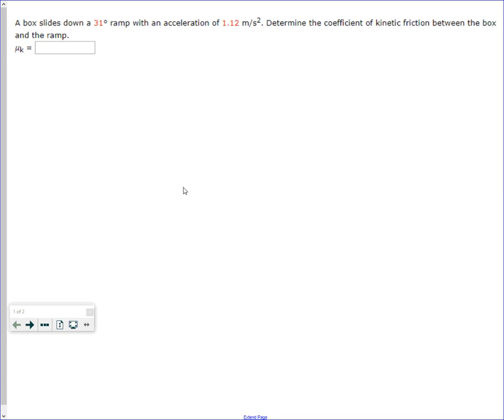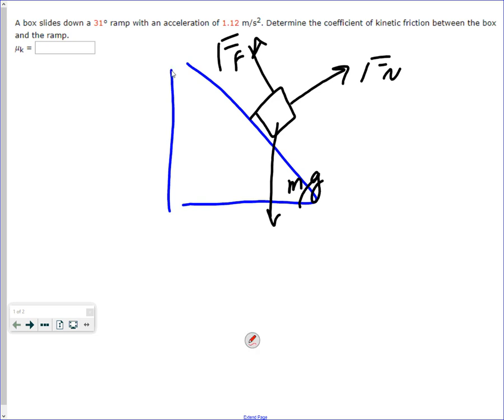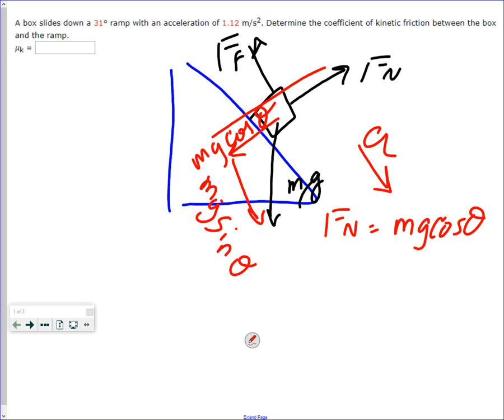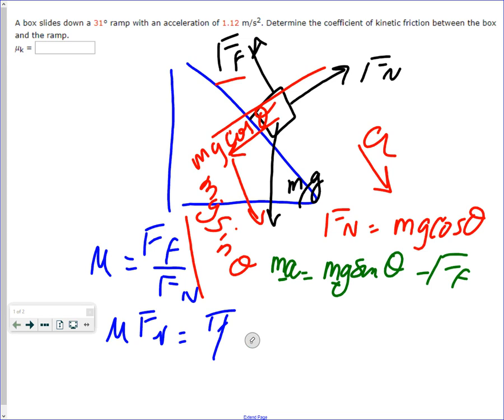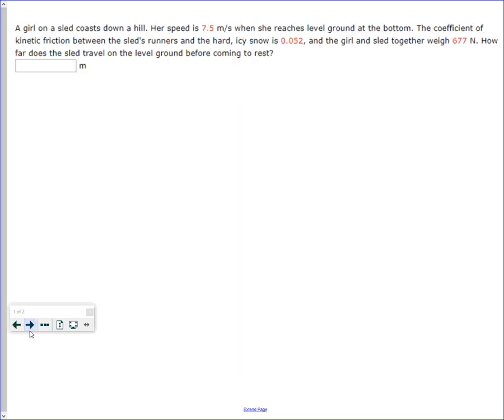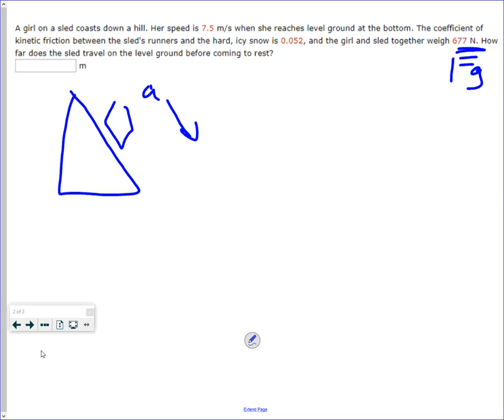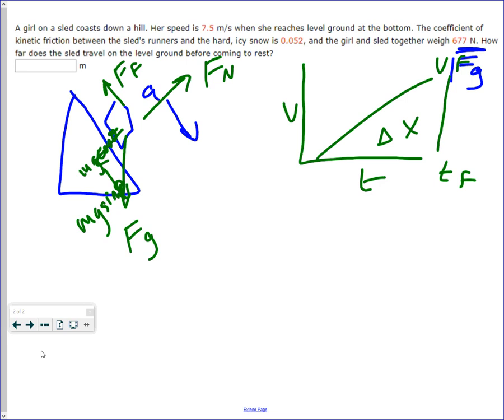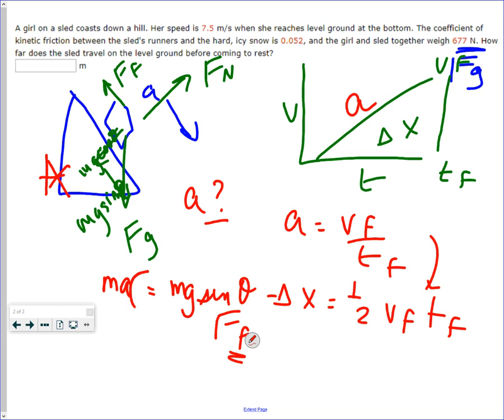Caution: #2 is wrong, I read the question incorrectly. Watch for an update video. WA#9 hw help